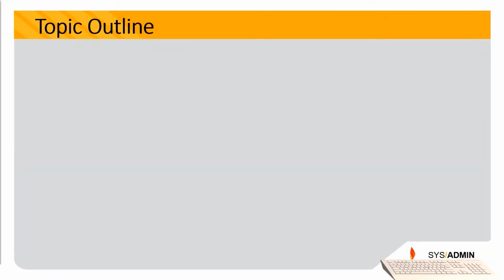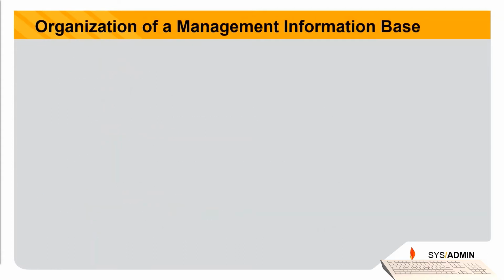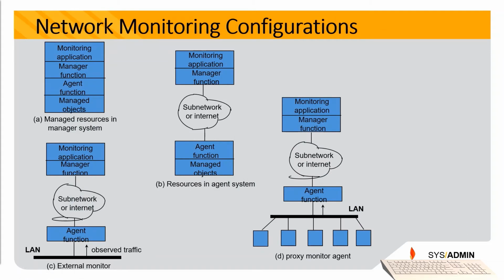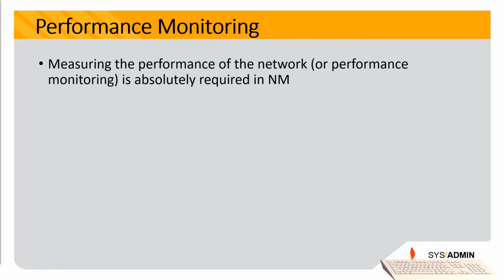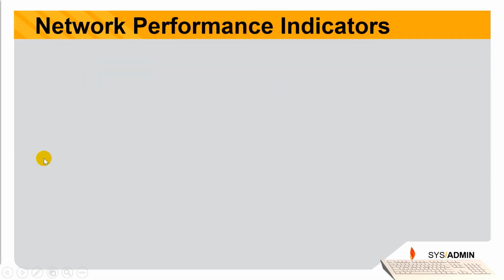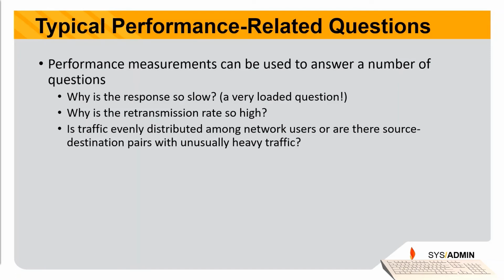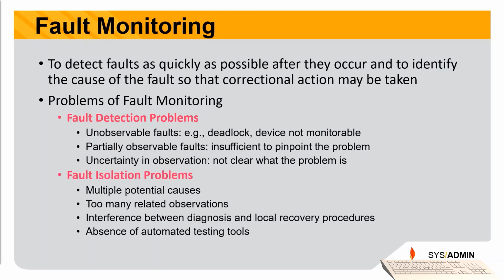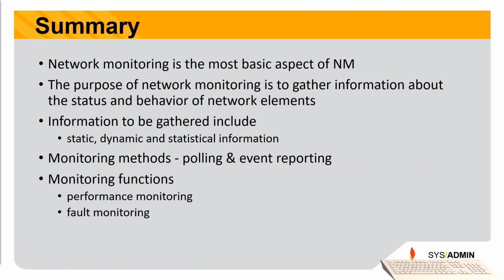Network Monitoring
This video covers Network Monitoring.
Topic includes:
- Introduction
- Monitored Types of Information
- Network Monitoring Configurations
- Network Monitoring Methods
- Performance Monitoring
           - Performance Indicators
           - Performance Monitoring Functions
- Fault Monitoring
          - Problems of Fault Monitoring
         - Fault Monitoring Functions
- Accounting Monitoring